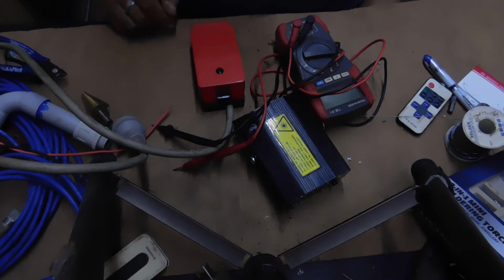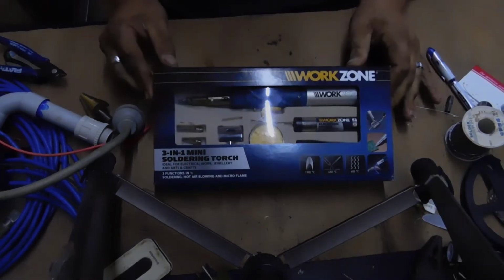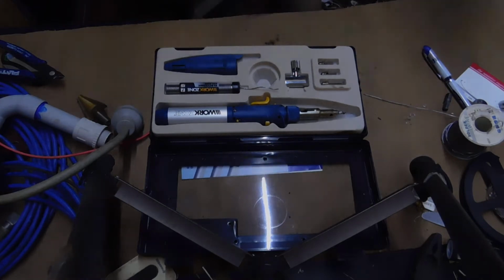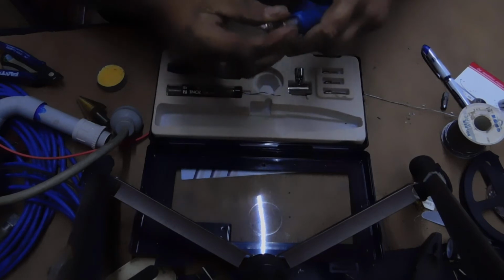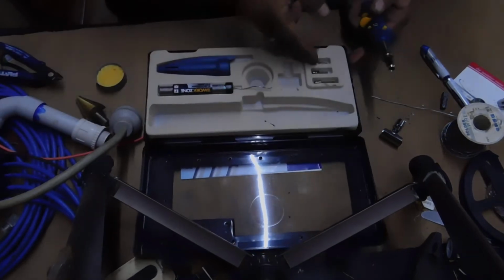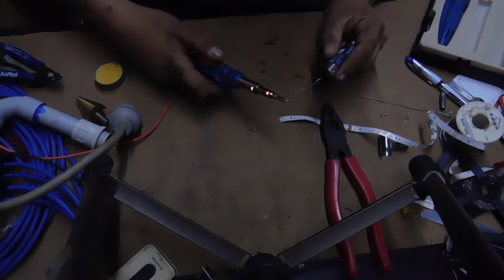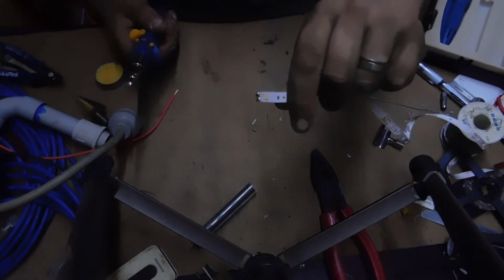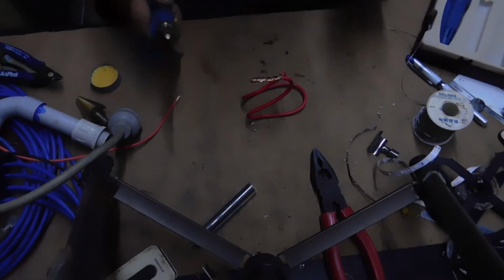Aldi "Work Zone" butane soldering iron, torch and heat gun test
Testing out the Aldi gas soldering iron.  Sorry about the poor lighting in this one as I haven't set this bench up properly yet and as far as the hands go, it's been a "hands on" day and just thought I'd test out a new toy rather than get a light out or blow something to bits